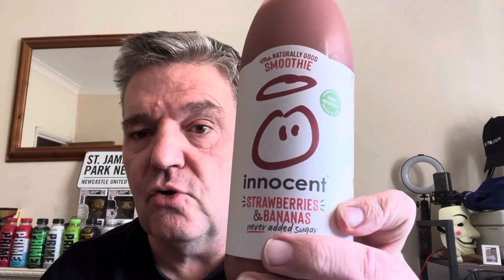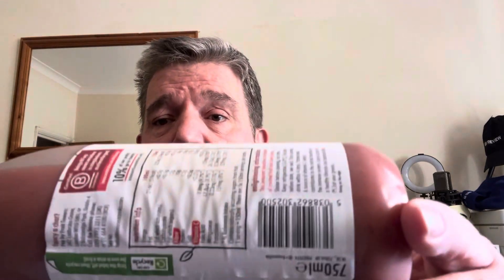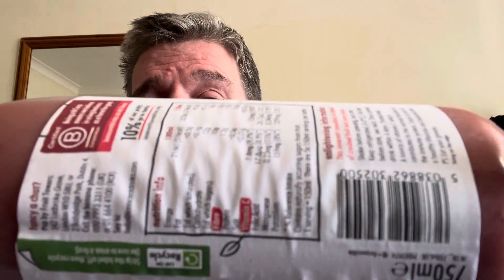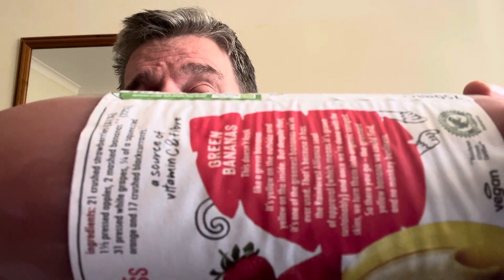innocent strawberry and banana smoothie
So so good